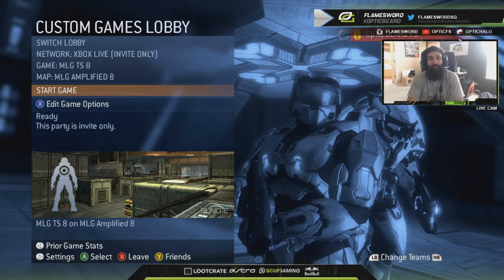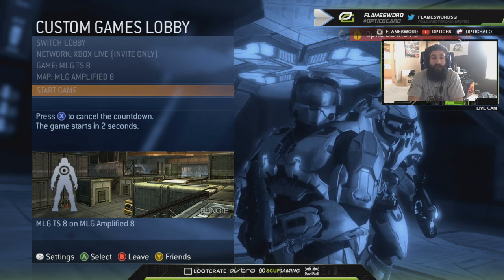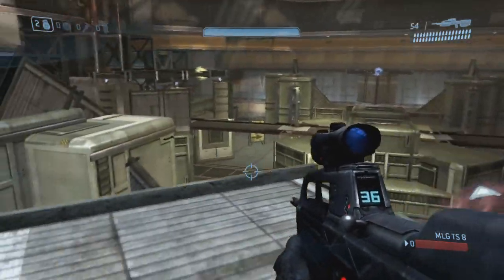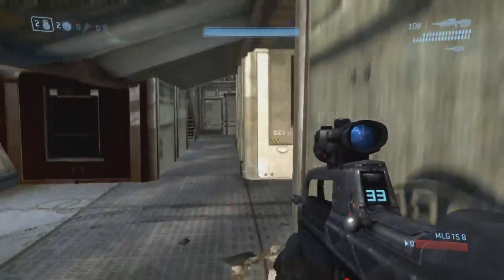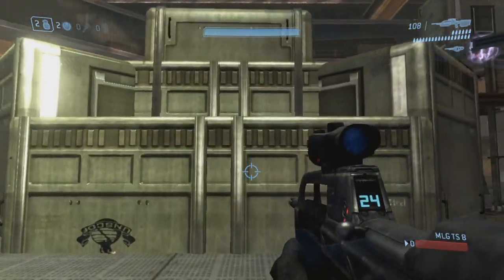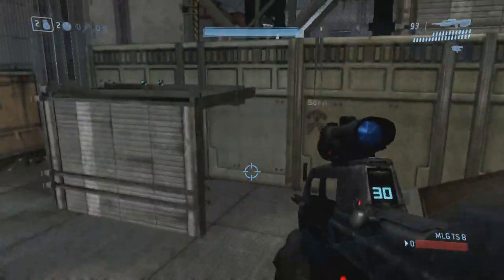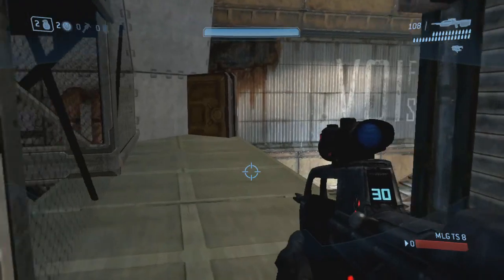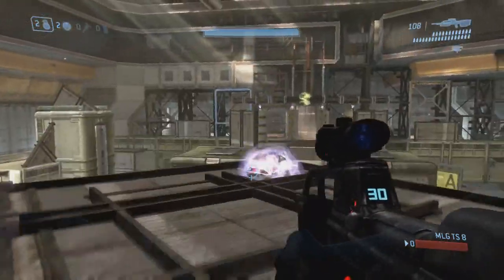Halo 3 Callouts: Amplified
Callouts of the map Amplified on Halo 3.